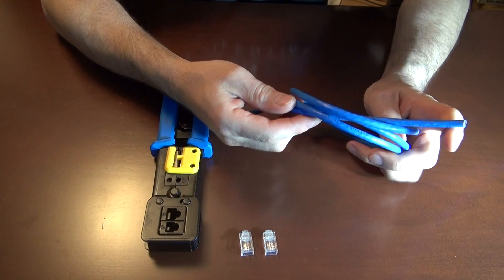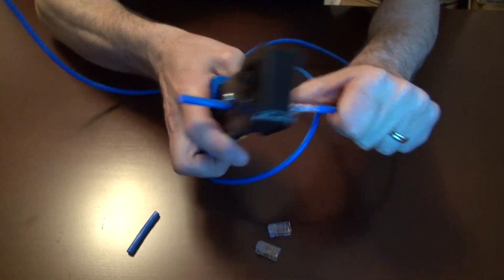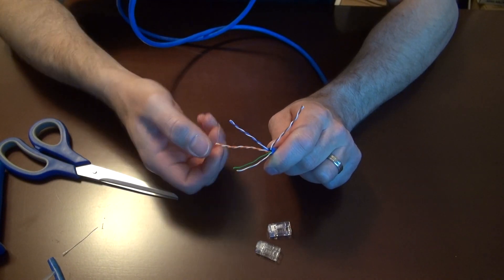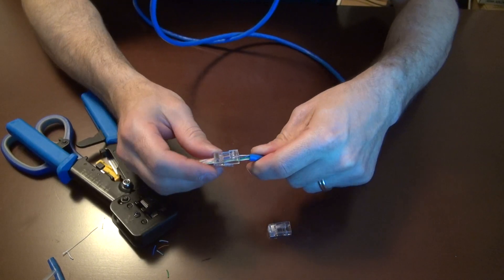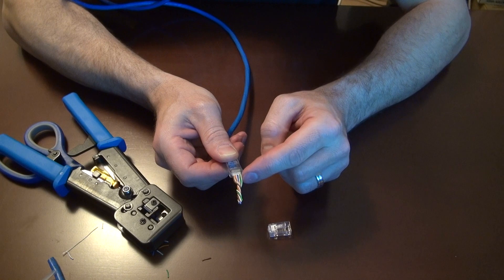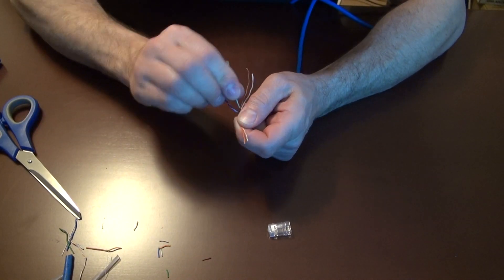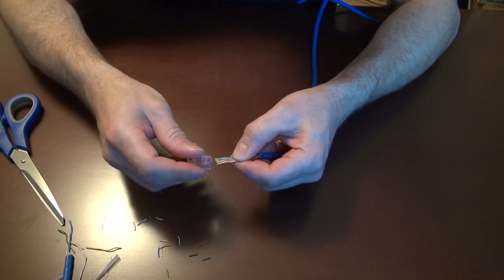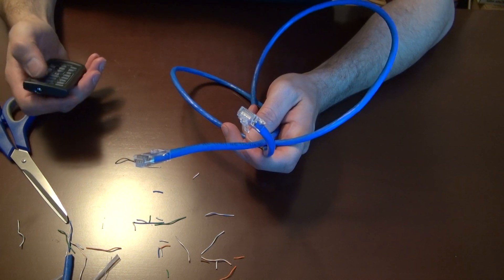How To Make a crossover Cables - Cat5E and Cat6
One side, A you start with Green/White (Pin 1)
One Side, B you start with Orange/White. (Pin 1)
Make sure you have the clip on the RJ45 pointing down on both ends of the RJ45.